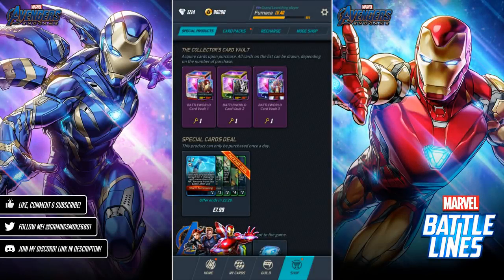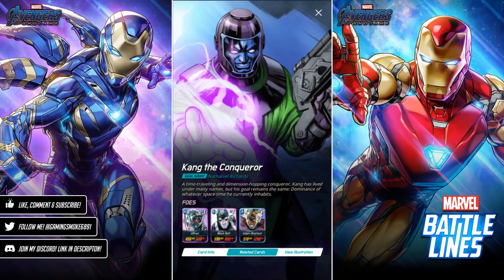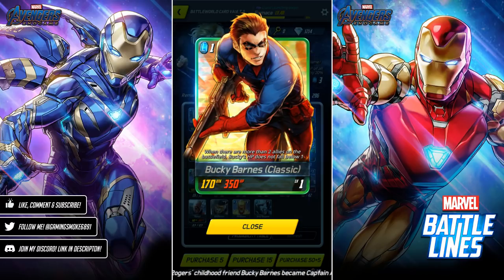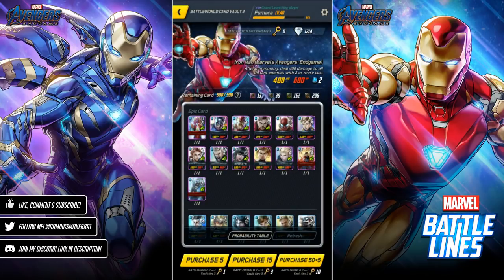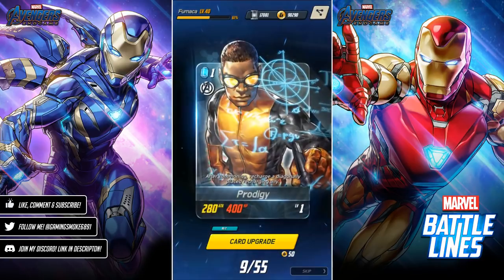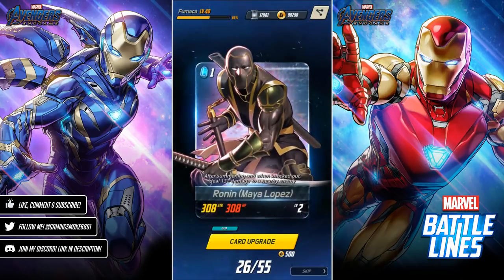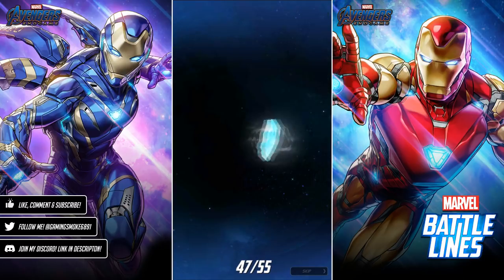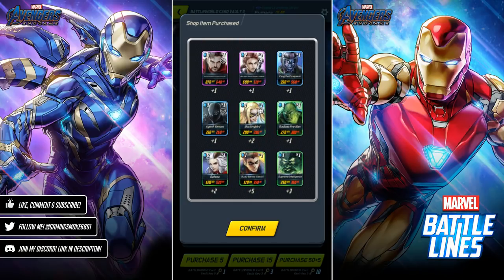Vault: Let's do a 50+5 on the Battleworld Card Vault #3! | Marvel Battle Lines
Card Vault: Let's do a 50+5 on the Battleworld Card Vault #3! Is today the day I get all the Epics?!

Download Marvel Battle Lines Now!